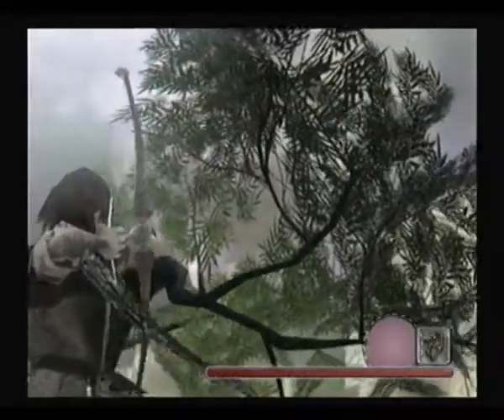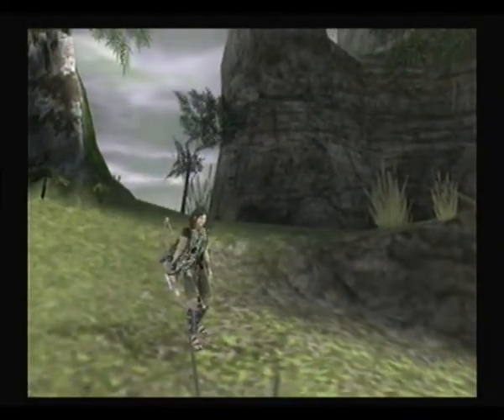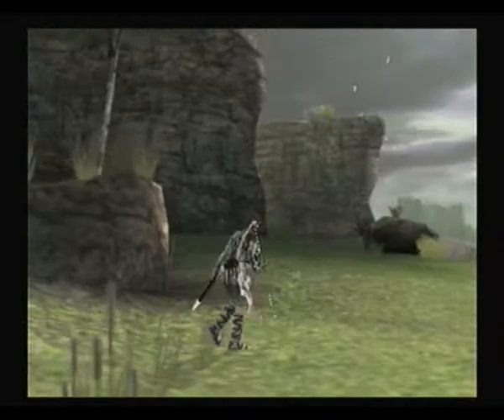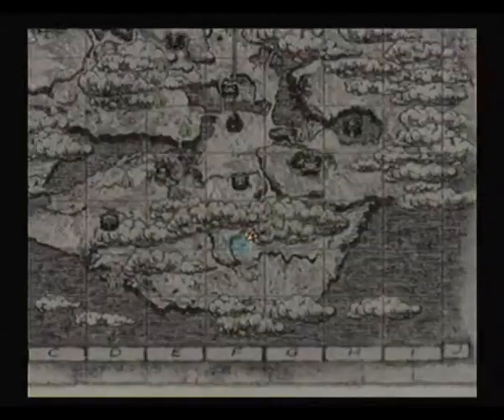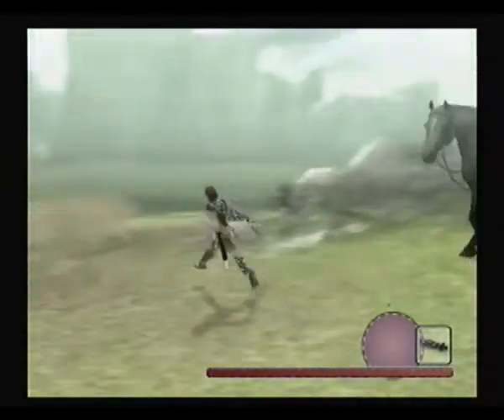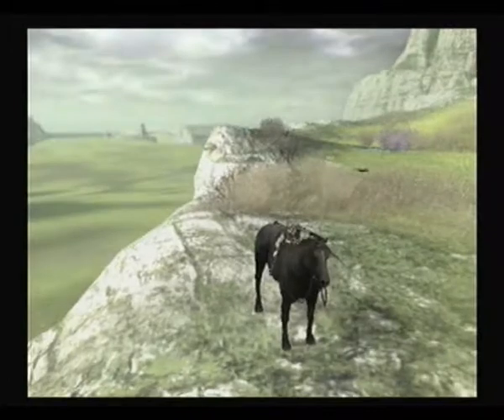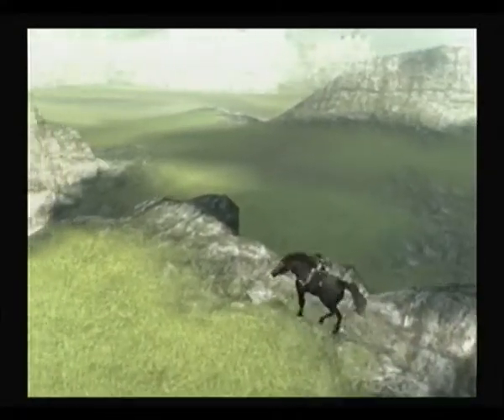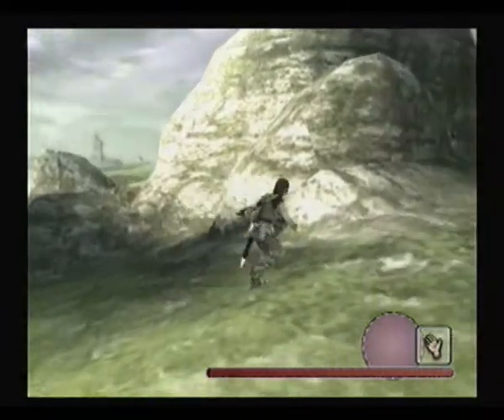Let's Play Shadow of the Colossus (part 13)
In this episode, we go newt/lizard hunting on our way towards the eighth Colossus.  Mainly we will be in the South Eastern Section.  That area is the lizard paradise.